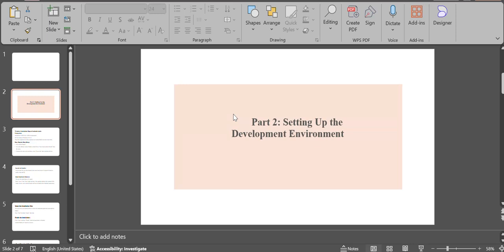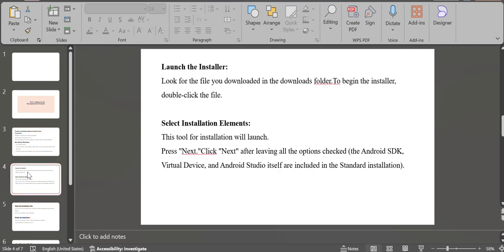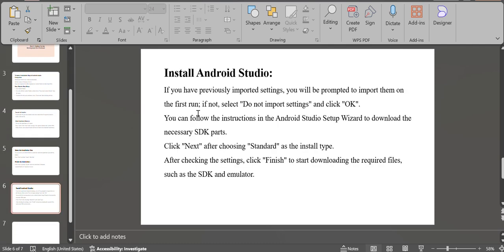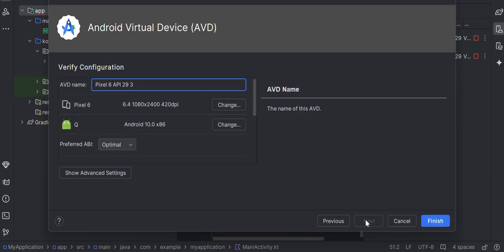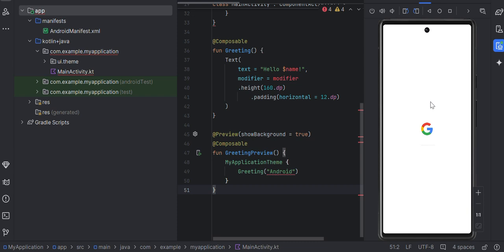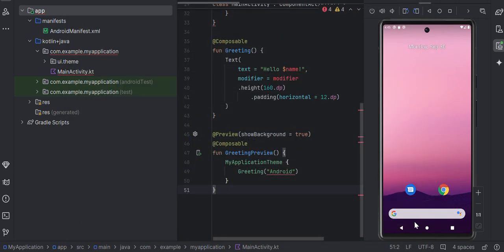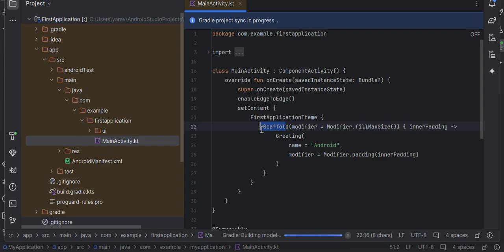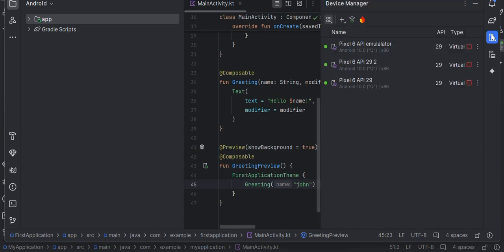Developing Environment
Part 2 : Setting Up The Developing Environment
Installing Android Studio.
Creating You First Project .